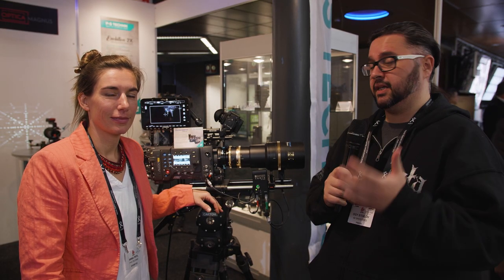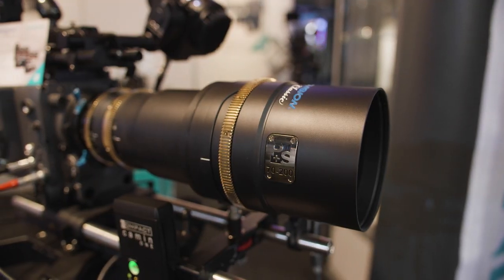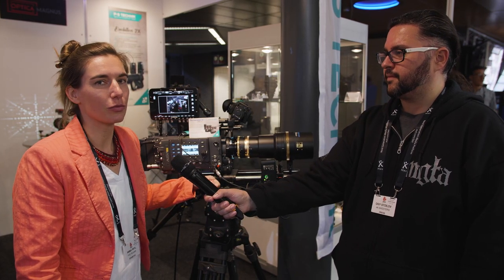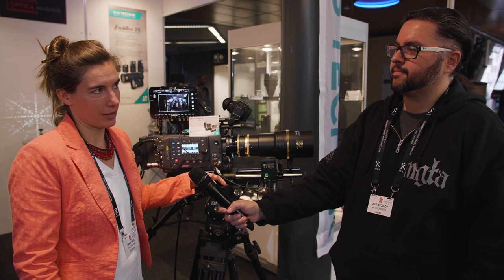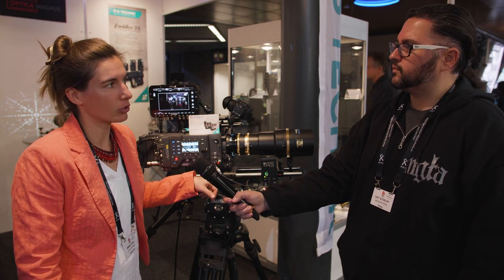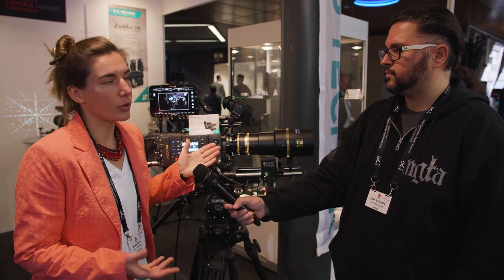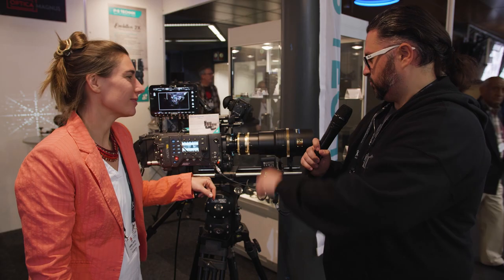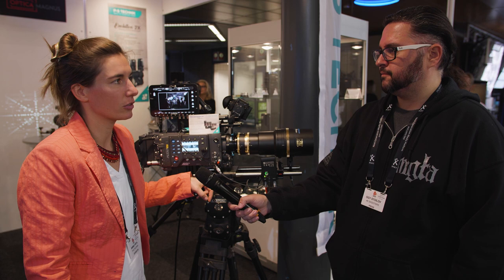IBC 2018: P+S TECHNIK TECHNOVISION Classic 70-200mm 1.5x Anamorphic Full-Frame Zoom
At IBC 2018, I had a quick chat with Anna from P+S Technik about their new Technovision Classic Anamorphic Zoom and Prime lenses for Large Format Cine cameras such as the Sony VENICE, RED Monstro 8K, and ARRI Alexa LF.

The gear we used for this video:
Panasonic GH5S
Panasonic DMW-XLR1 Audio Interface
Aputure Amaran MX LED
SmallHD FOCUS Monitor
Sennheiser AVX Wireless
Lexar 1000x 150MB/s 64GB UHS-II cards
Sigma 18-35mm f1.8 Art Canon EF lens
Metabones EF to Micro 4/3 Speed Booster Ultra 0.71x
Benro S4 Fluid Head